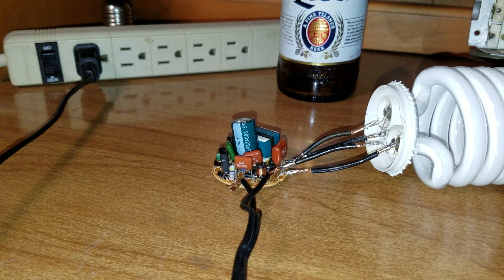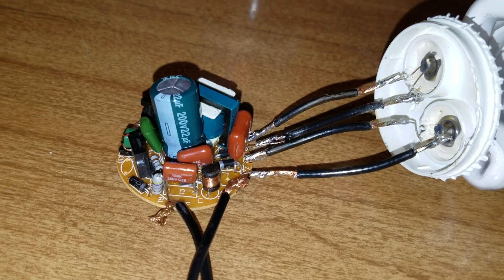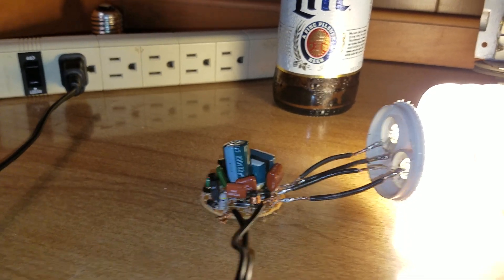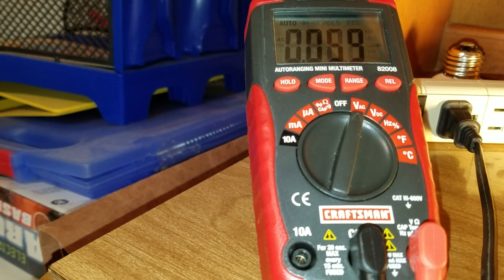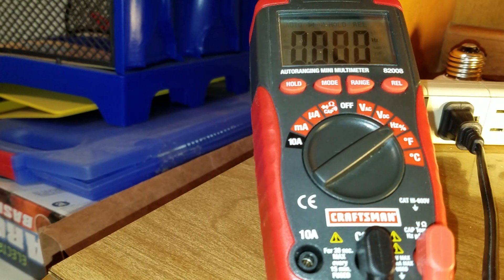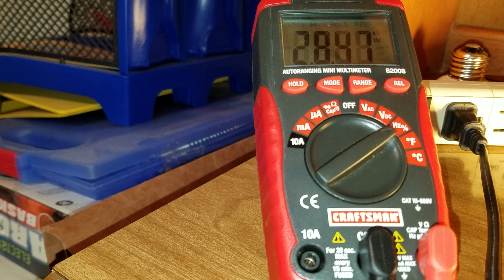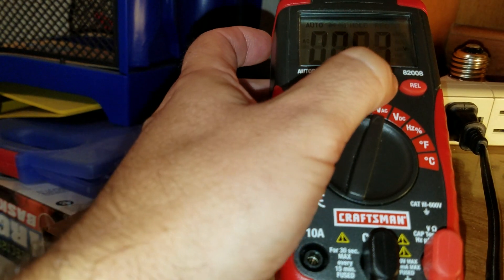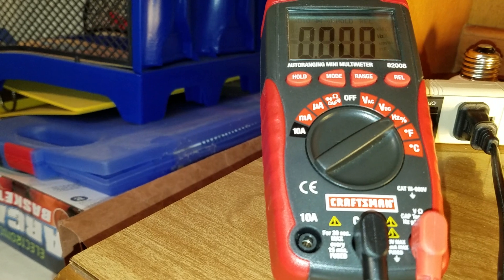Part 4: CFL Filament Voltage Mystery Solved! Electronic Ballast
I figured out after thinking about the previous video why the electronic ballast was not performing as anticipated.